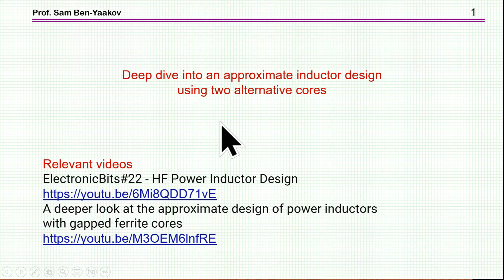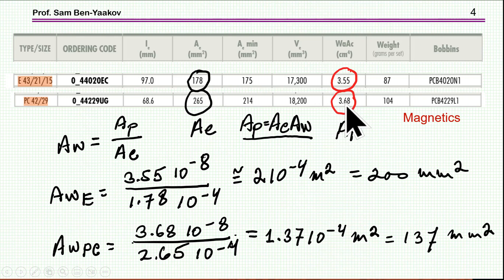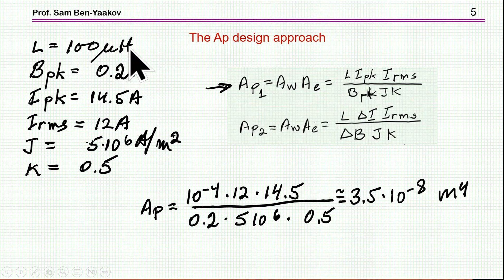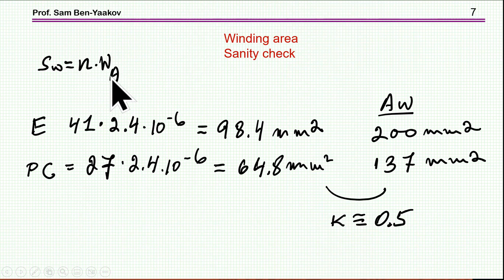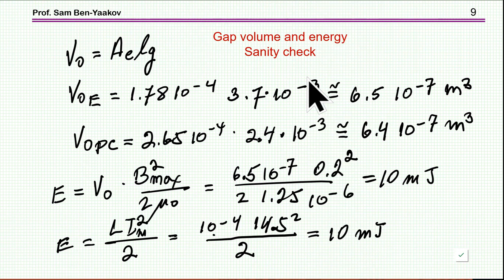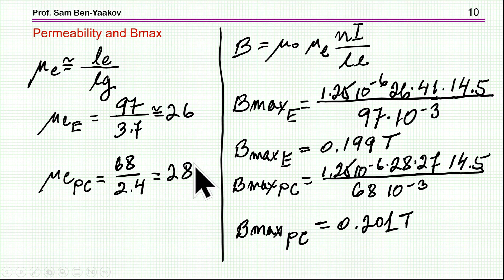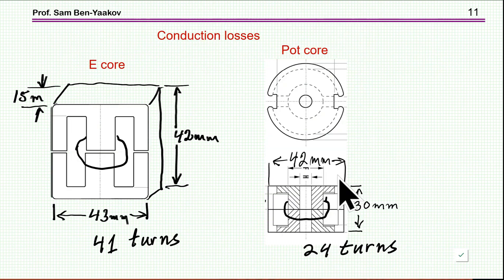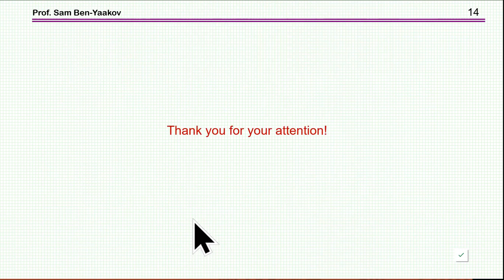Deep dive into an approximate inductor design using two alternative cores - Corrected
This is a corrected version of an earlier posted video. Thanks to
Denys Zaikin  and Karol Pisarski for pointing out the mistake.